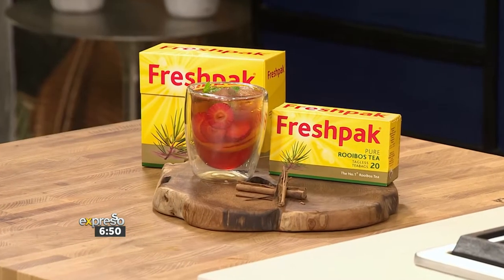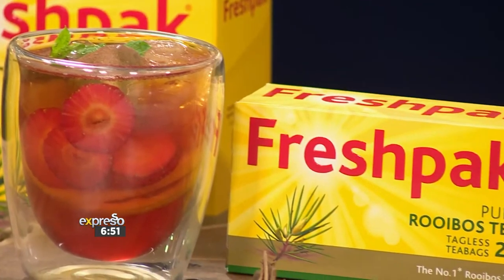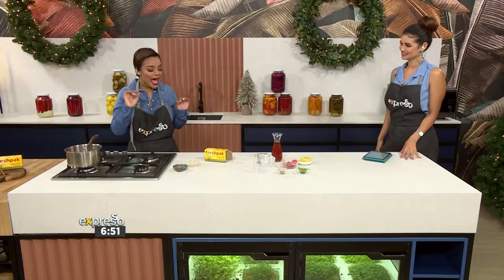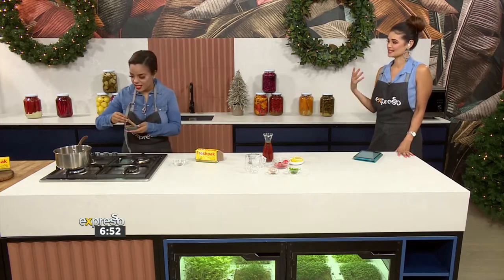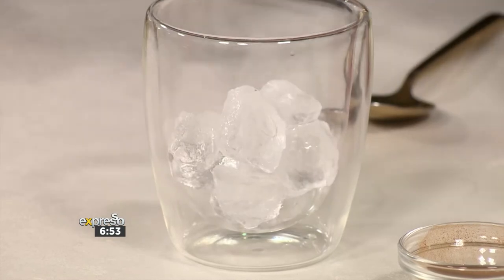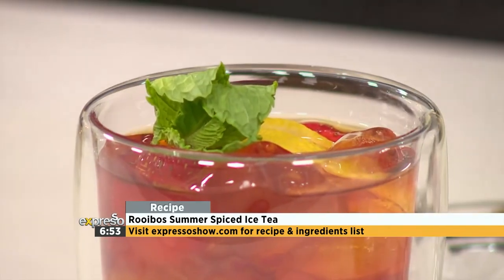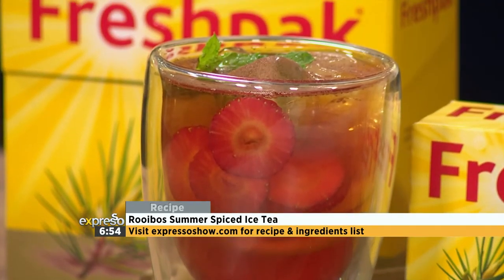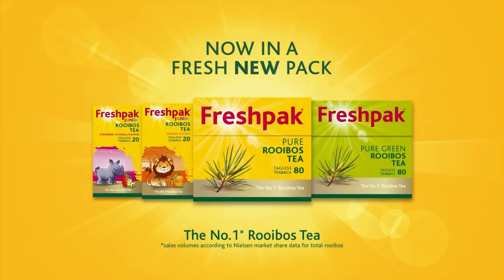Recipe: Rooibos Summer Spiced Ice Tea (FRESHPAK)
Sharing a Freshpak Summer Fitness drink that promotes MadeByYou.